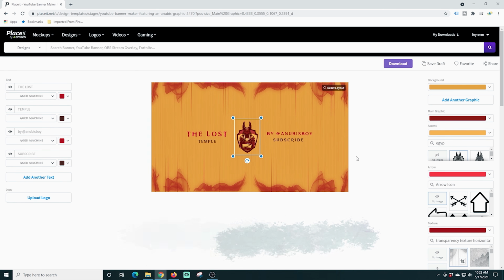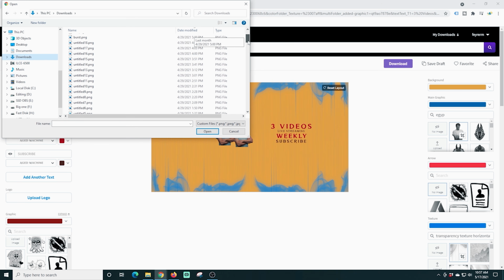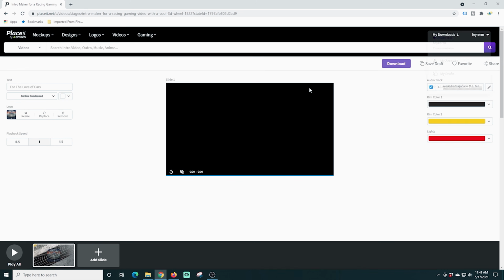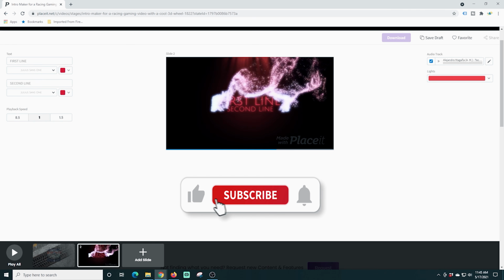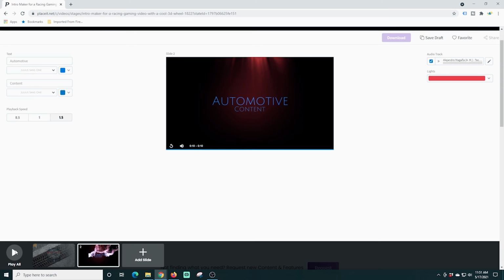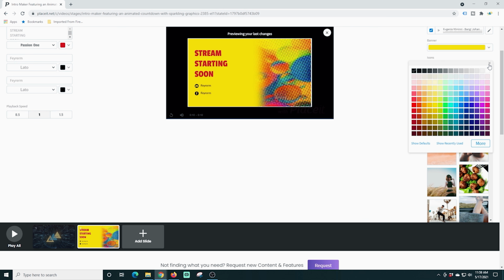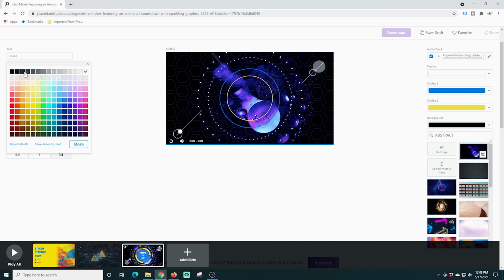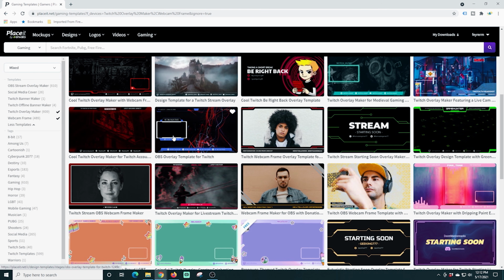Create Easy YouTube Channel And Streaming Art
If you want a professional look to your channel there is the easy way and the hard way.

Today I will walk you through the easy way to create channel banners, bumper videos, logos, and overlays.